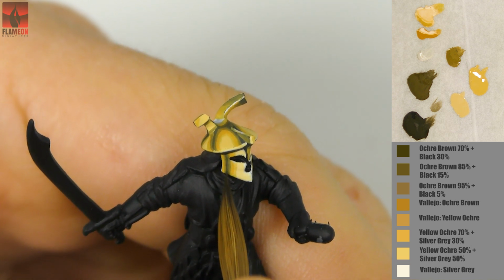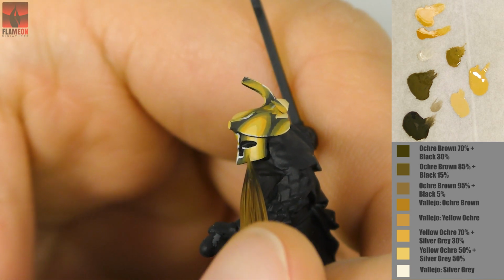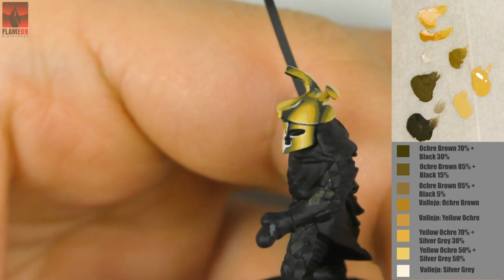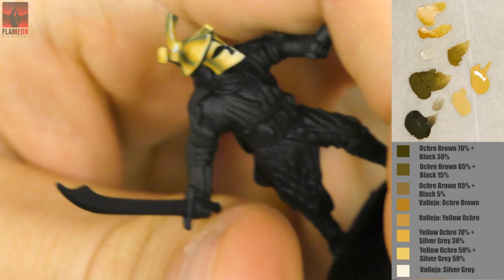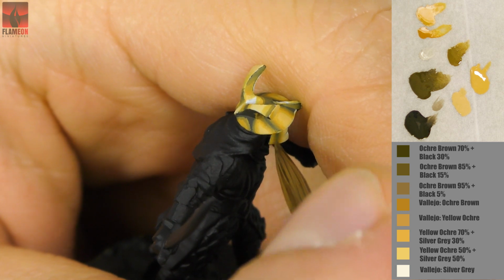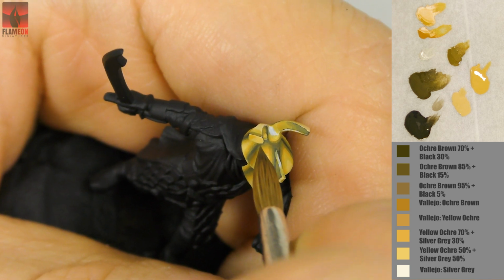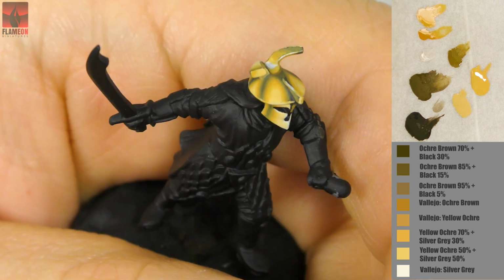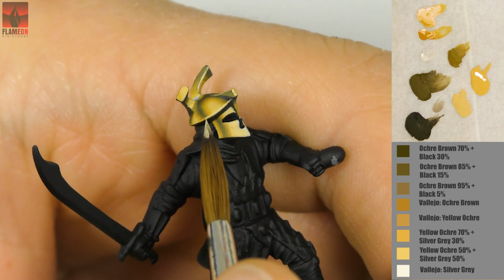Part 2: Blending layers of colors on Easterling’s helmet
Today I have for you the second part of the tutorial about painting an Easterling Warrior's helmet with the NMM technique. The first part is about painting a colors sketch with shadows and reflections, you can watch it and today's video is about painting smooth color transitions between the colors.

Regards
Flameon